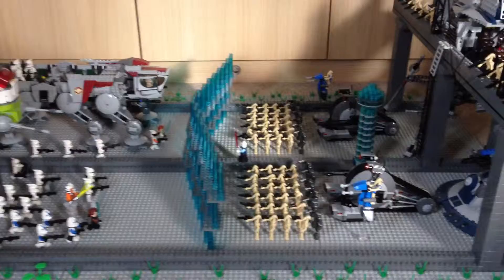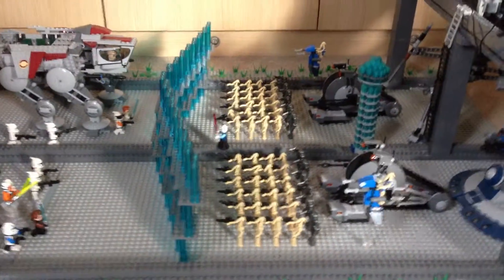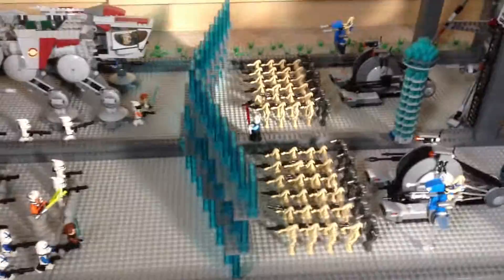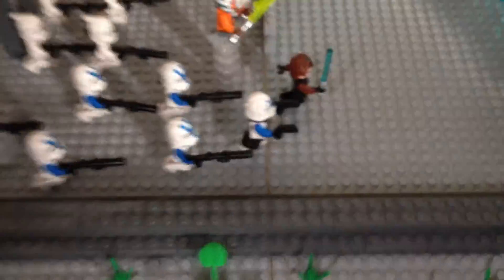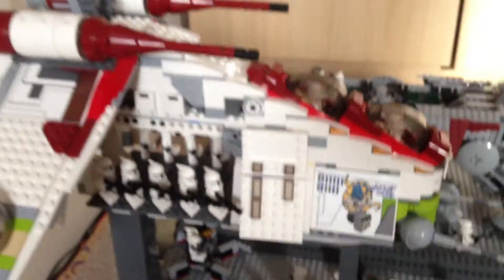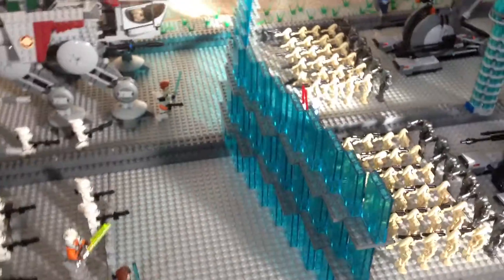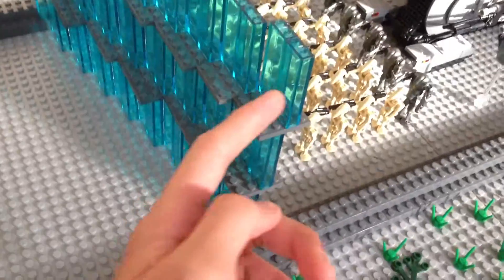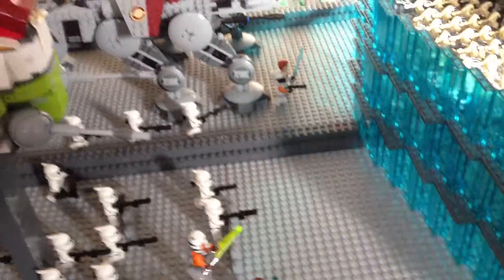Lego star wars 2013 summer base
It has taken me hours to bring you this video, But it was worth it!